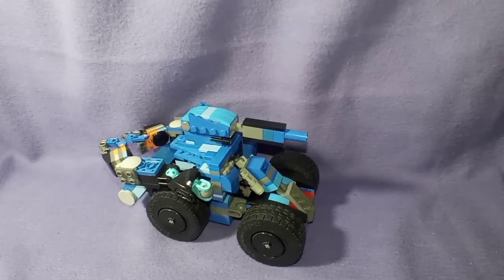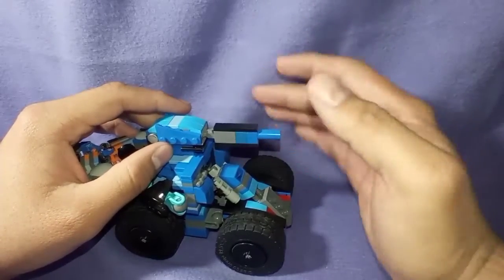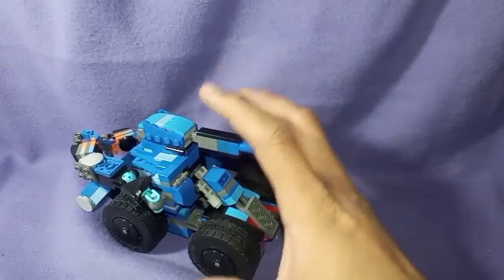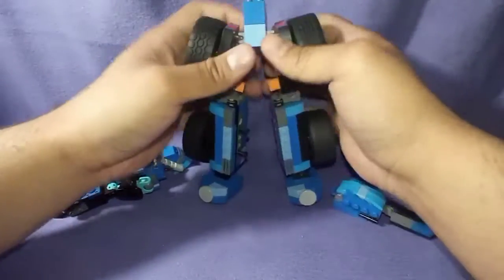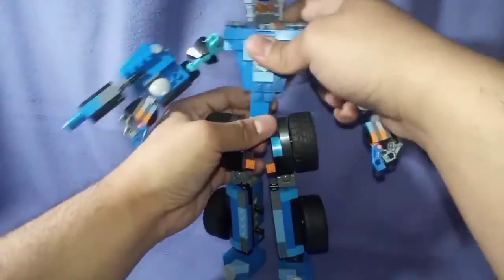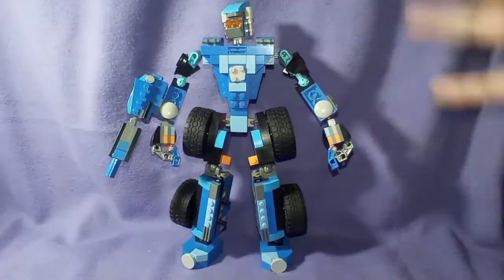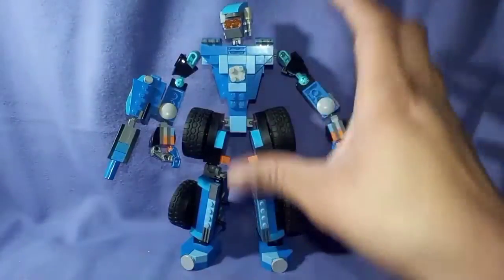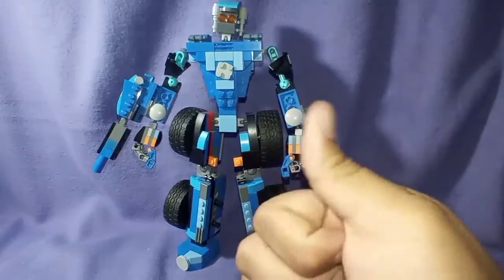MOC: Cytrom Ground Cover